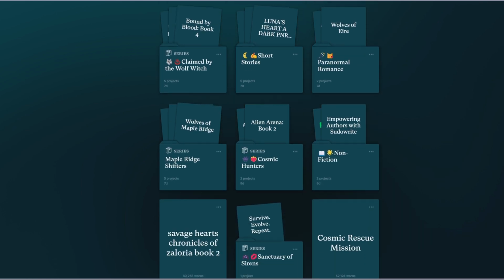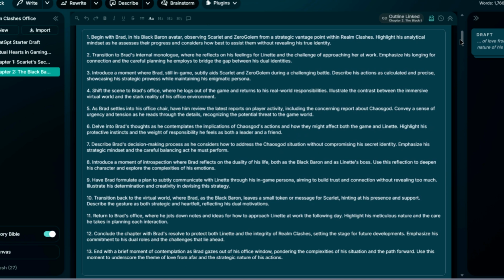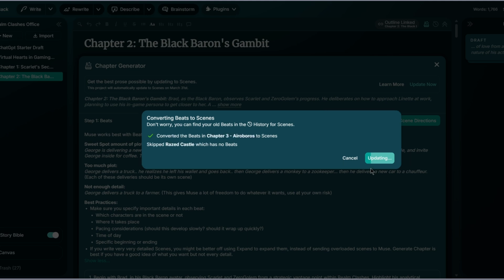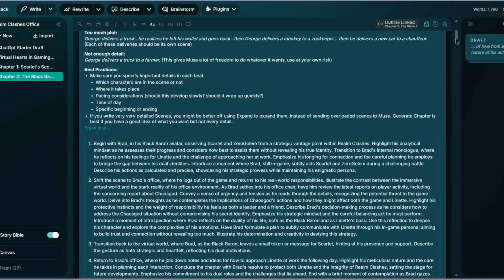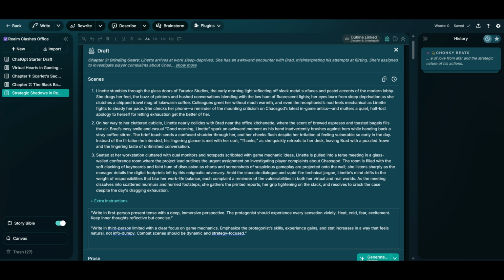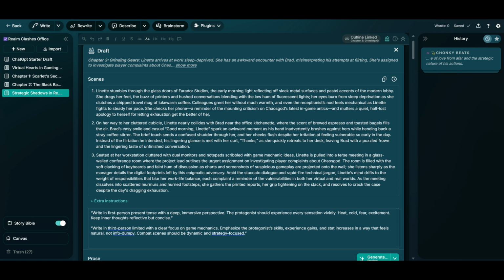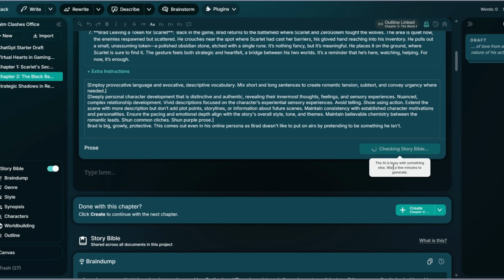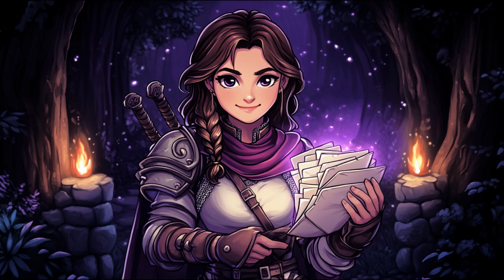The BIGGEST Sudowrite Upgrade Yet: How SCENES Will Level Up Your Writing!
📌 Struggling with AI-generated scenes? This video will show you how to use Sudowrite’s new Scenes feature to write better, stronger chapters!

In this video, you’ll learn:
✅ What Scenes are and why they’re replacing Beats in Sudowrite
✅ How to use Extra Instructions to get better prose
✅ The best way to structure your chapters for clarity & engagement

Whether you’re a beginner or a pro, this update makes AI writing more intuitive!